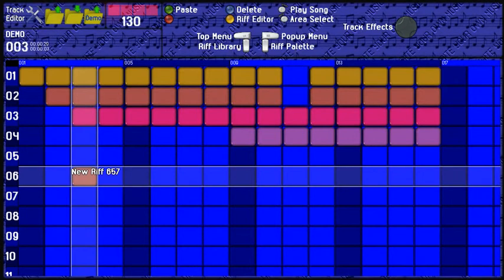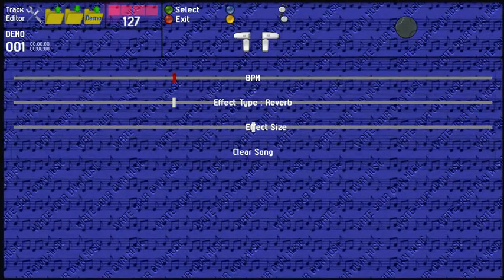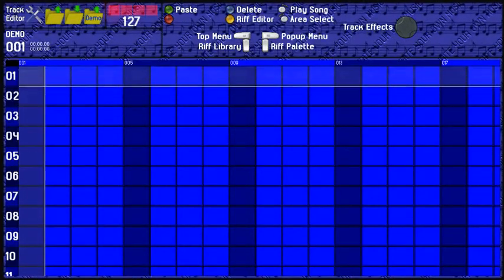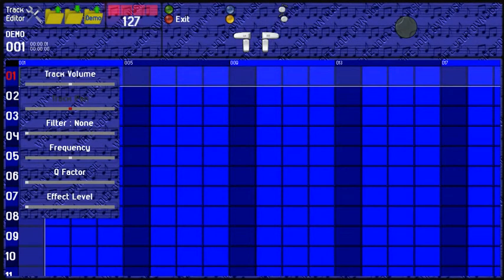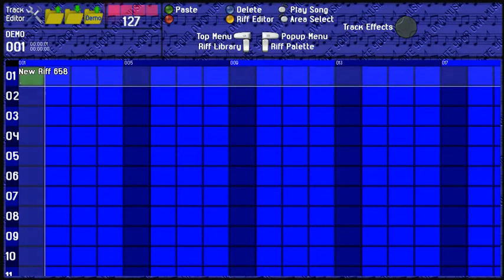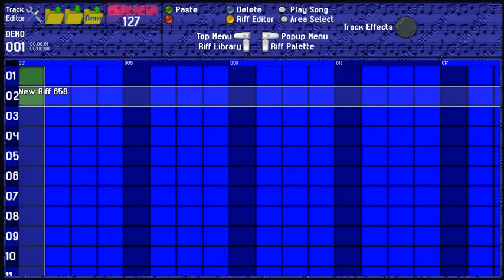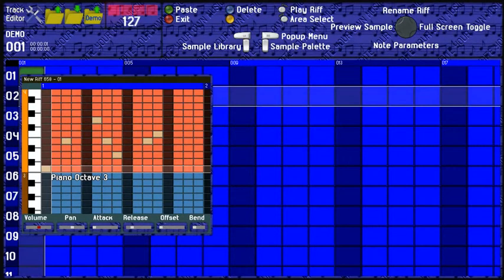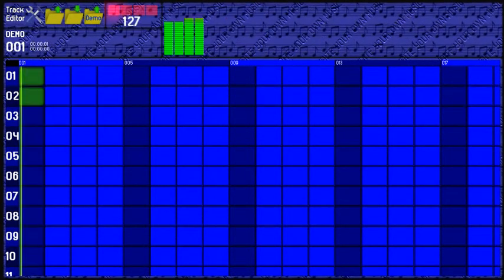Write Your Own Music Tutorial 5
Tim Wright Describes More Of Write Your Own Music